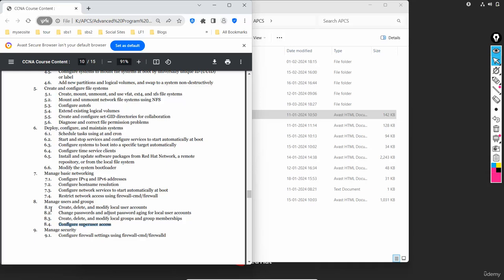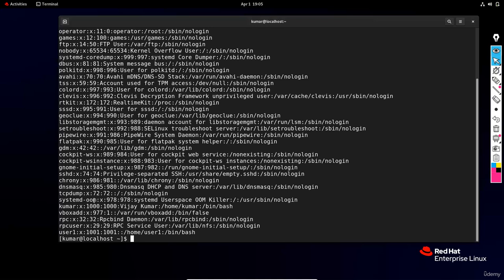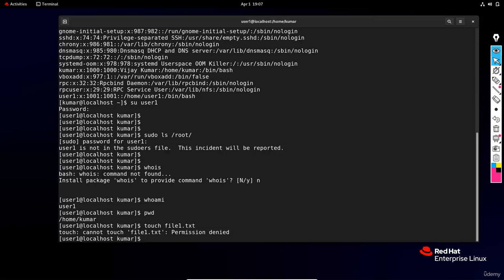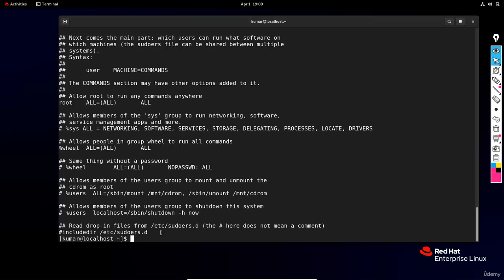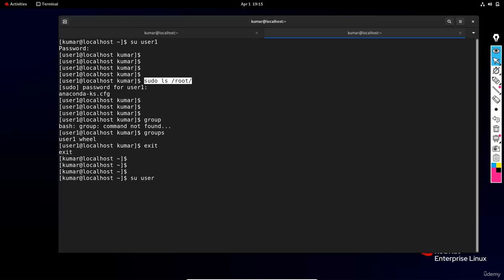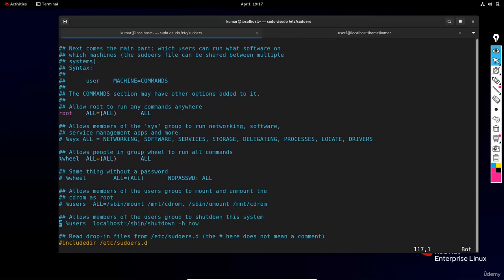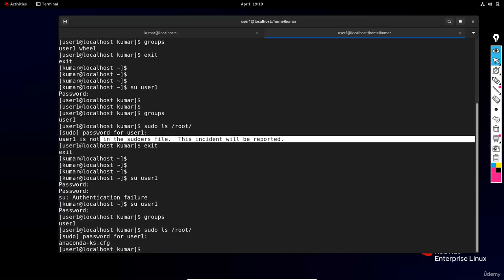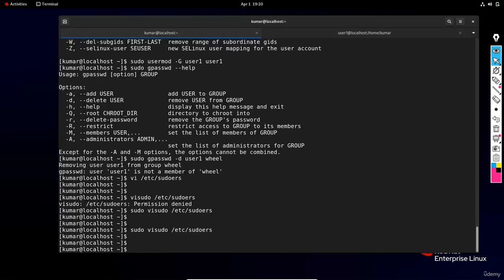68 Configure superuser access on RHEL 9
In **RHEL 9**, configuring superuser (root) access is typically done through the **sudo** command, which allows regular users to execute commands with root privileges. Here's a brief guide on how to set up and manage superuser access:

### 1. **Install sudo (if not already installed)**
By default, `sudo` should be installed on RHEL 9, but you can ensure it's installed by running:
```bash
sudo dnf install sudo

### 2. **Add a User to the `wheel` Group**
The `wheel` group is typically used to grant superuser privileges. To give a user sudo access, you can add them to the `wheel` group:

```bash
sudo usermod -aG wheel username
- Replace `username` with the actual username you want to give superuser access.

### 3. **Configure `/etc/sudoers` (Optional)**
To customize sudo permissions, you can edit the `/etc/sudoers` file. It's important to use the `visudo` command, which safely edits the file:

```bash
sudo visudo

- To allow all members of the `wheel` group to execute any command as root, ensure the following line is uncommented:

- To limit permissions (e.g., only allow a specific user or group), you can add custom rules.

### 4. **Verify Sudo Access**
To verify that a user has superuser access, log in as that user and run a command like:

```bash
sudo whoami
If configured correctly, it should output `root`.

### 5. **Example:**
To give a user `alice` superuser access:
1. Add `alice` to the `wheel` group:
   ```bash
   sudo usermod -aG wheel alice
2. Edit the `/etc/sudoers` file (if necessary) using `visudo` to ensure `%wheel` group users can use `sudo`.

By using **sudo** in RHEL 9, you avoid logging in as the root user directly, improving system security while allowing users the necessary administrative privileges.